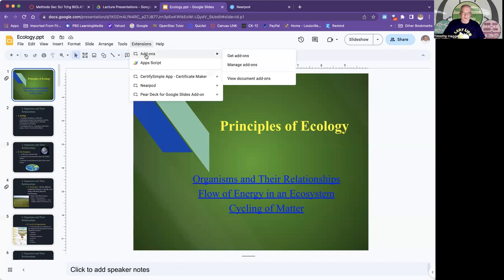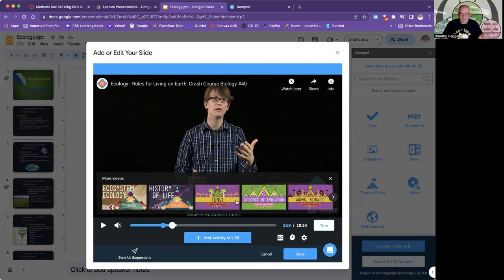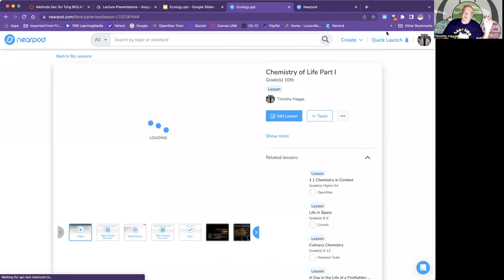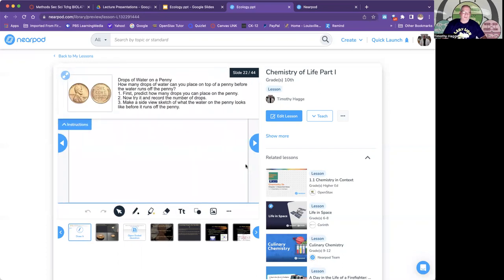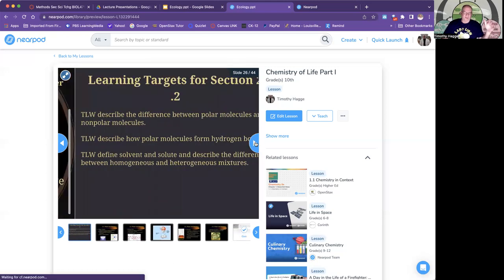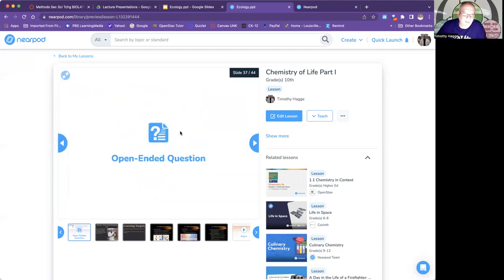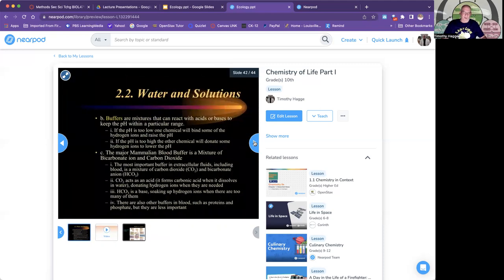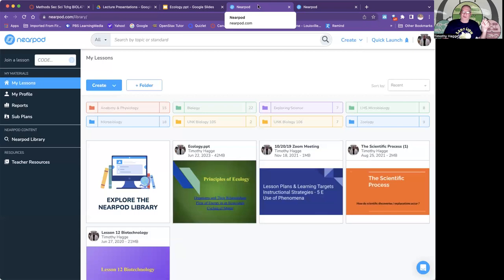Building Nearpod Science Lessons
I talk about using the Nearpod website to make my interactive science lessons.